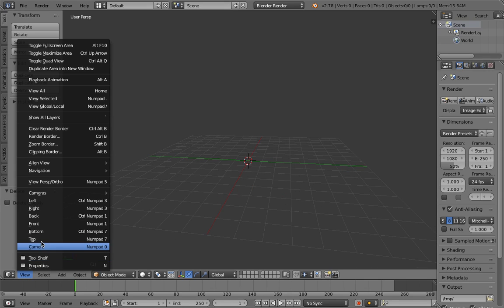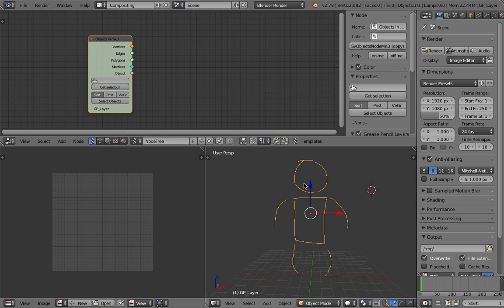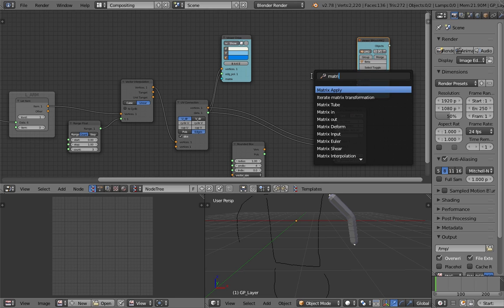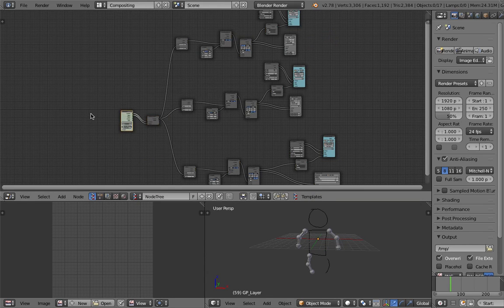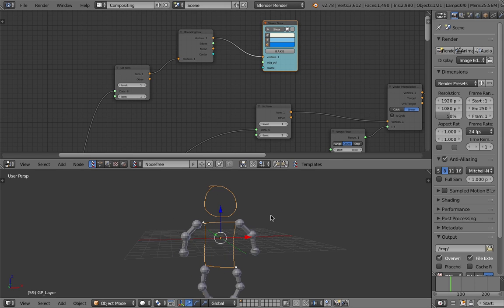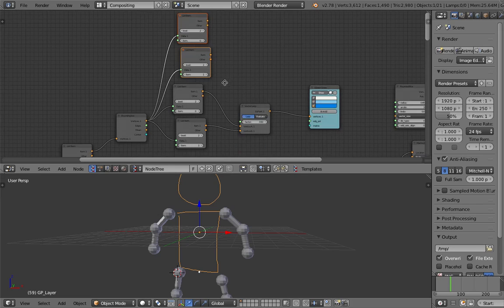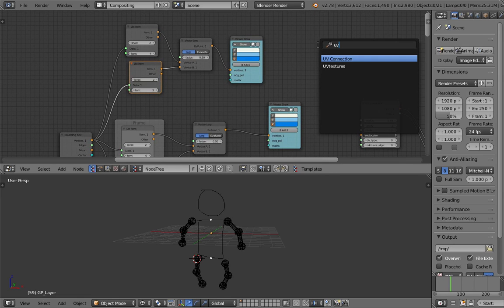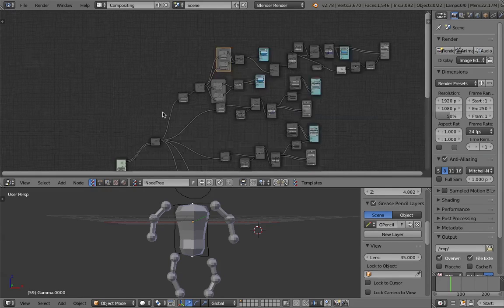BLENDERSUSHI / SV Simple Stick Figure (LIVENODING300)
In this video, I am sharing another idea that I always have in mind: some kind of character or creature generator tool made using Sverchok Add-On in Blender.

I realized that I really have to start from the very basic just to explain the idea and keep the ball rolling. This is not an end result.

I am not aiming for realistic MAKE HUMAN tool, but more like cartoony, toy, simple robot design. Do not let this idea fool you, because a simple character design can have more variations and appeals.

This current setup is super basic, but definitely mentioning few important things like we need to think in modular parts, we need to care about positioning and how user might use the tool.

CURRENT LIMITATION:
- Body is dependant on Bounding Box, the setup works only if you draw flat grease pencil from FRONT camera view. Character standing. Arm can be in any direction.
- Body has no orientation
- Head is too simple